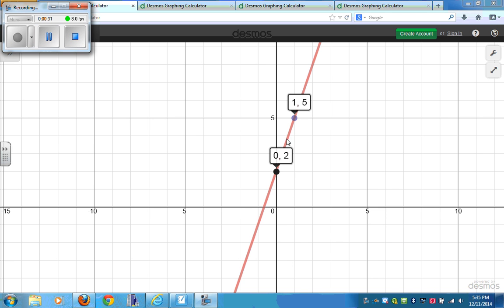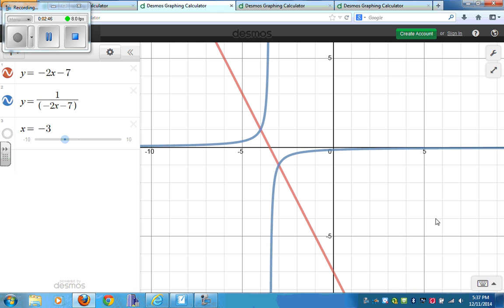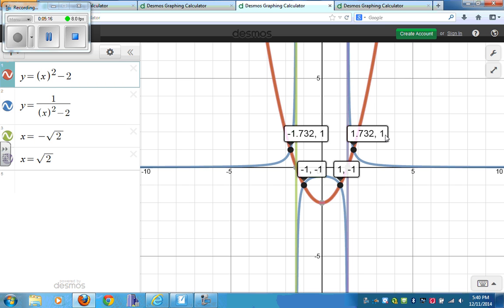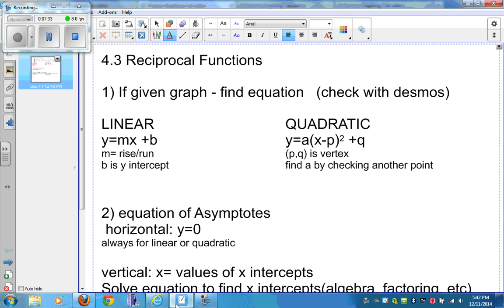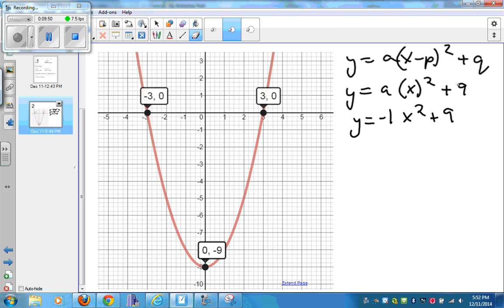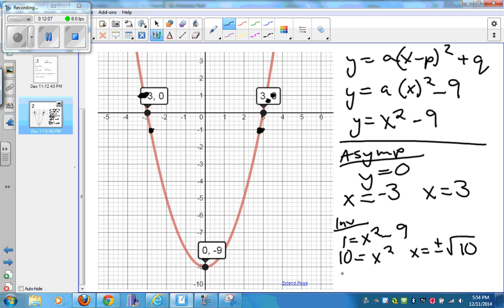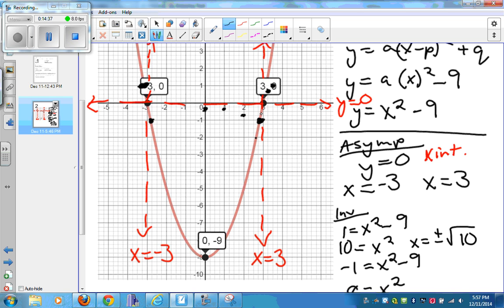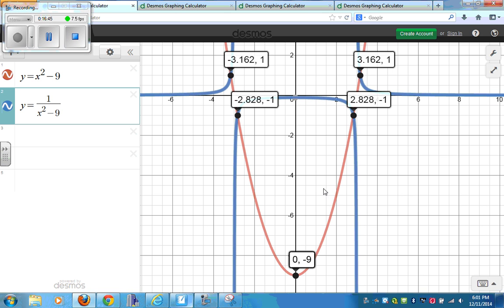7 4 Reciprocal Functions